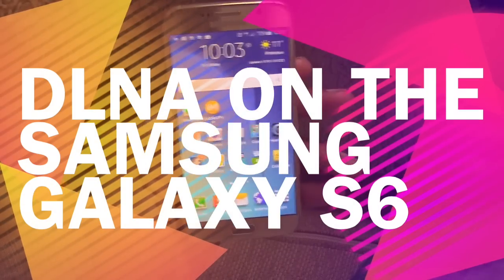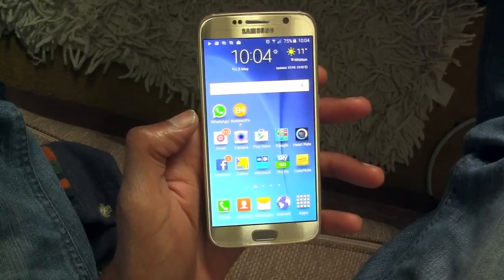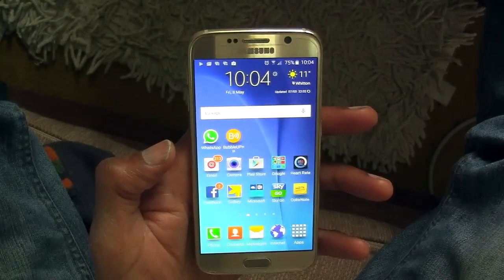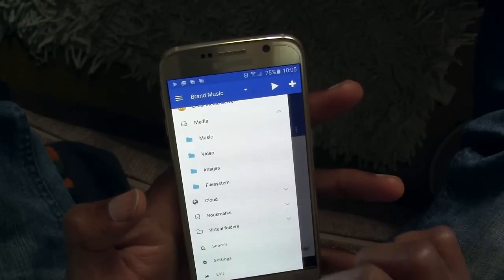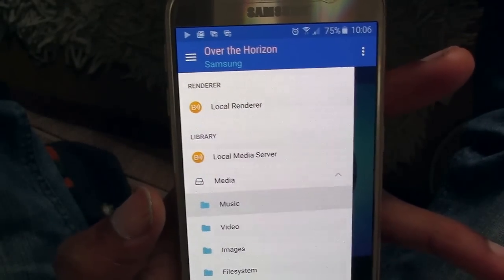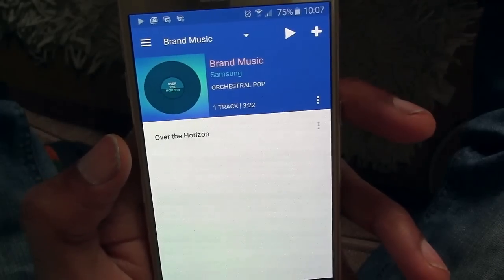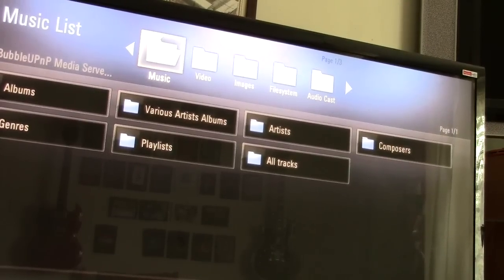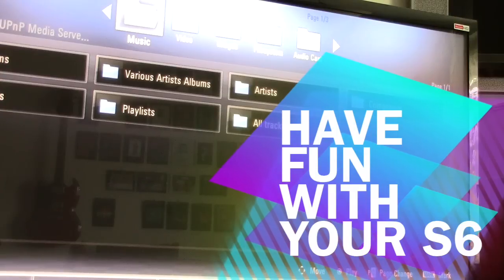Samsung Galaxy S6 DLNA Fix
This is an update to a video I posted earlier today reporting issues getting my video and music media to stream to my smart TV.  I have removed that video as I have fixed this issue with a third party app.  Take what you will from the video.  I hope it helps.